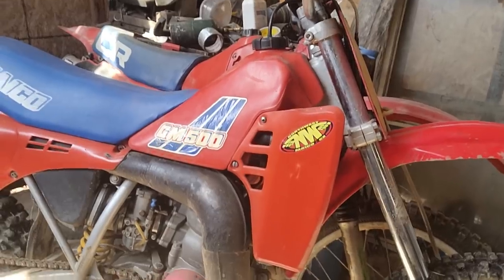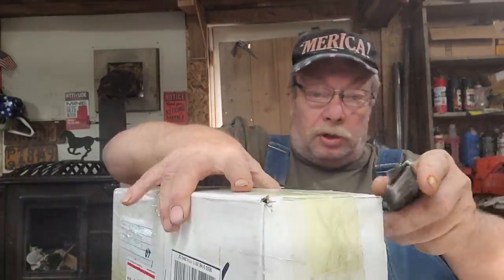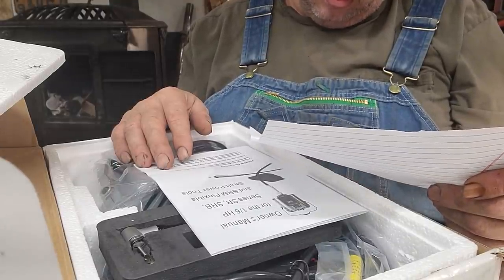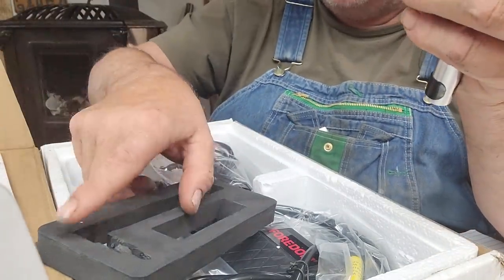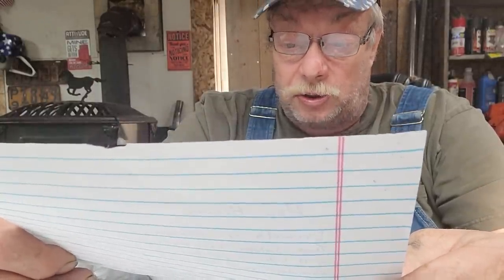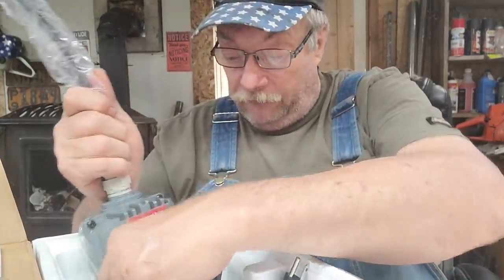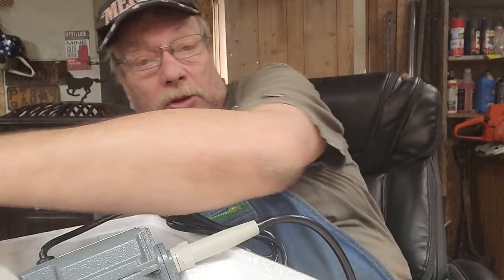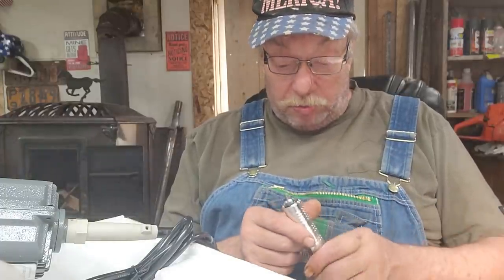My Maico 500 A gamechanging surprise unboxing! a couple stories from my youth!